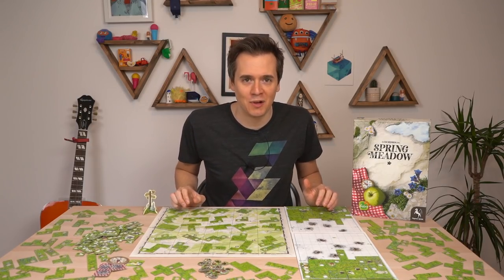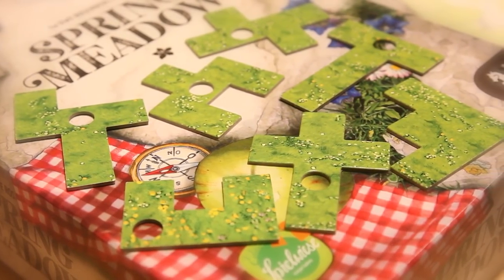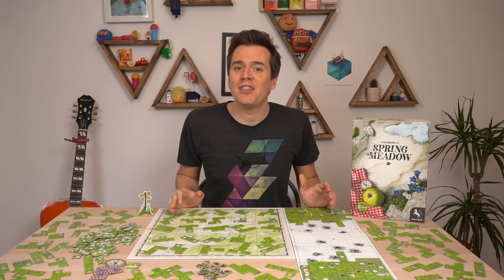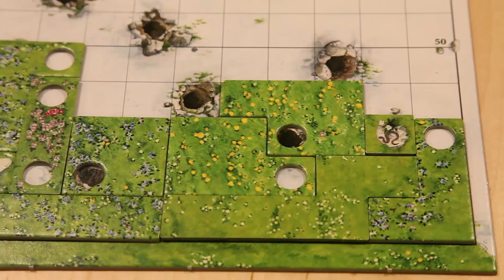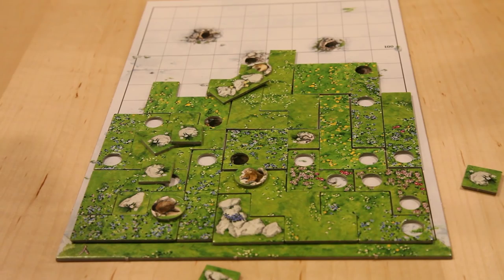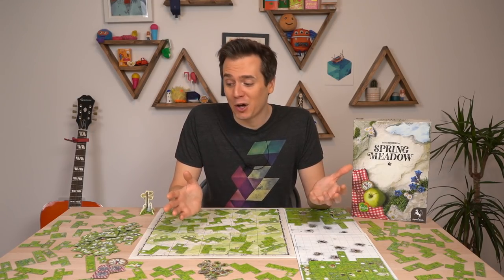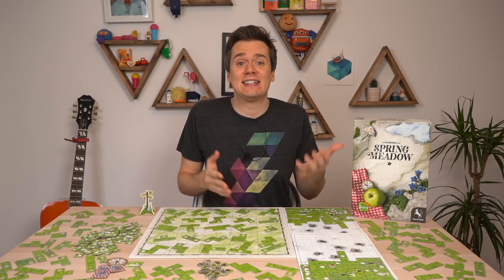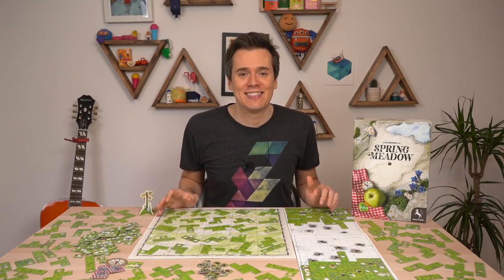Spring Meadow Board Game Review - Actualol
Spring Meadow is the latest Tetris inspired game from the designer of Patchwork, Uwe Rosenberg.